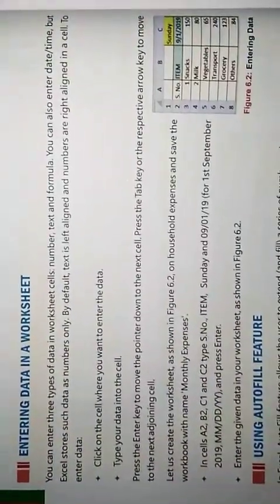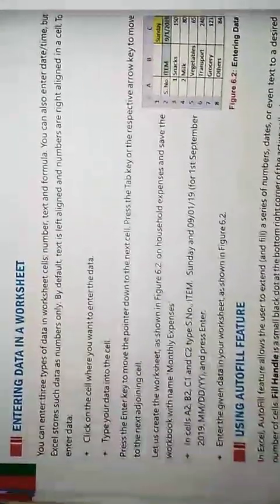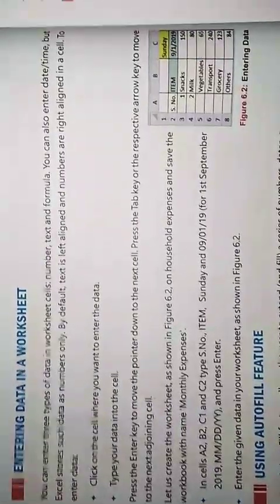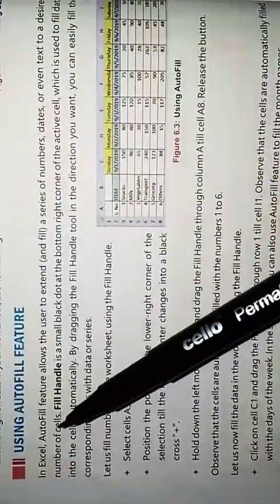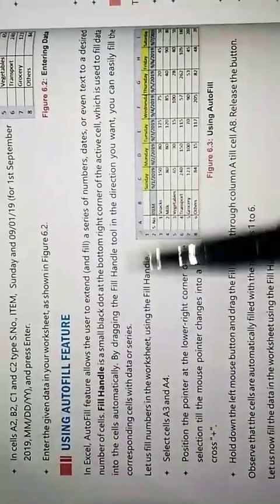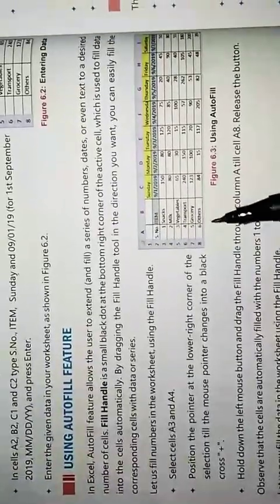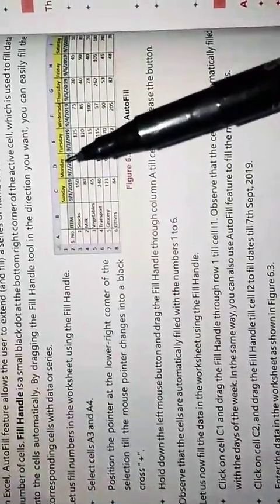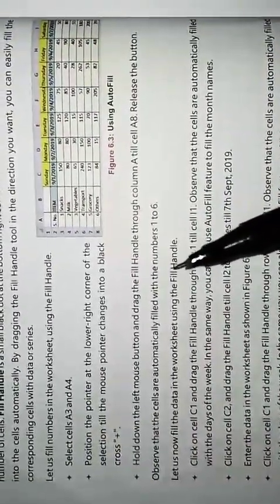Entering data in a worksheet - MS Excel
Using Auto fill feature...
Explanation must watch 👈